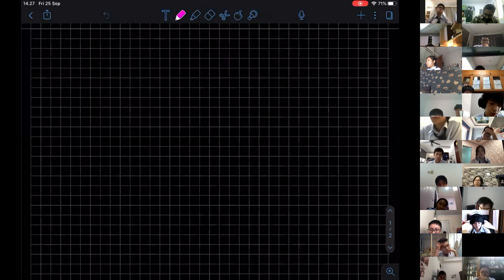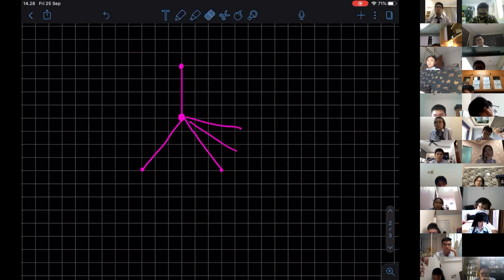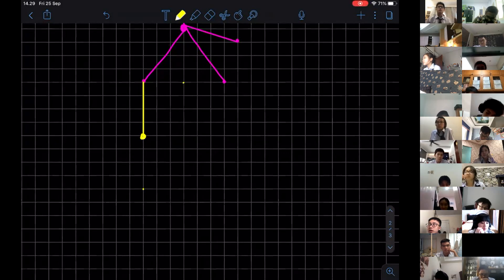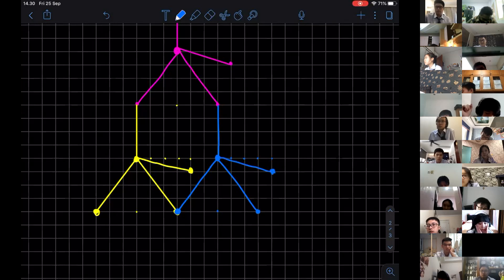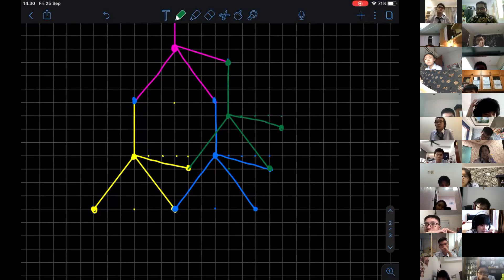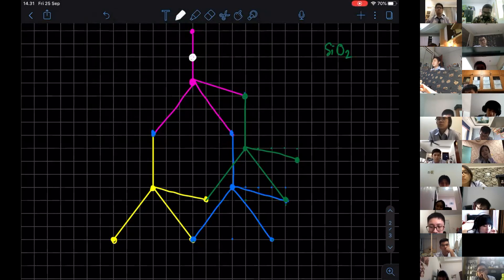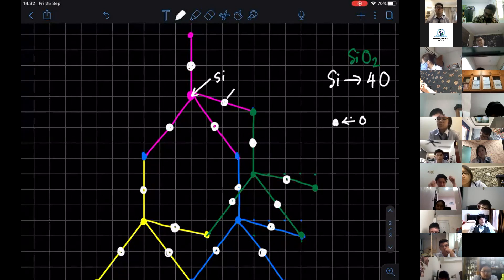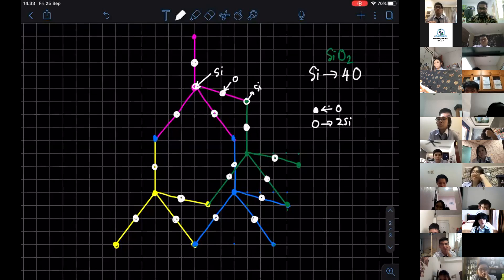DRAWING STRUCTURE OF DIAMOND AND SiO2